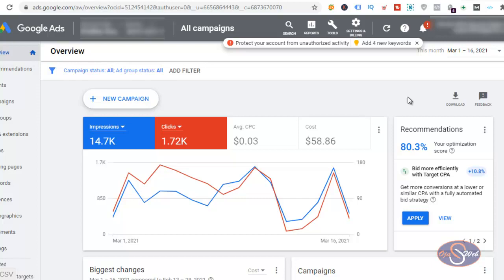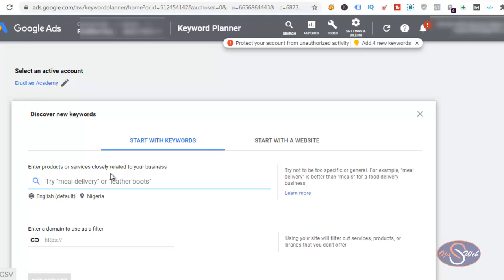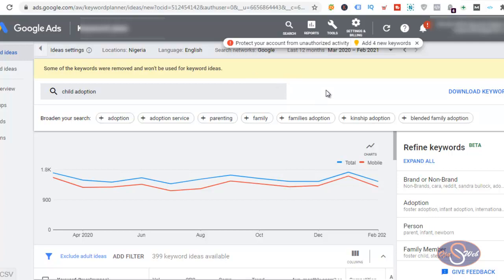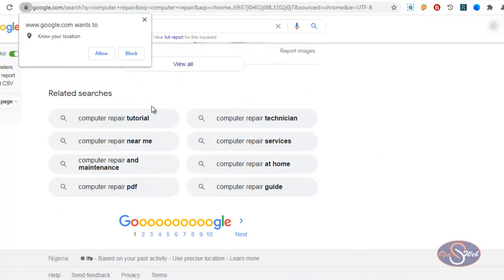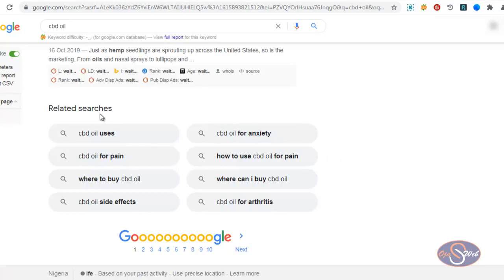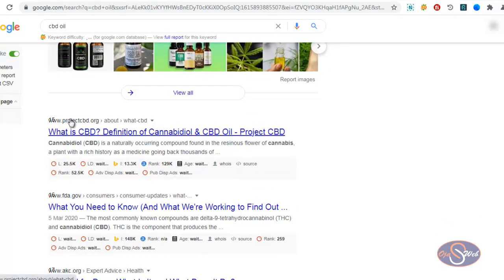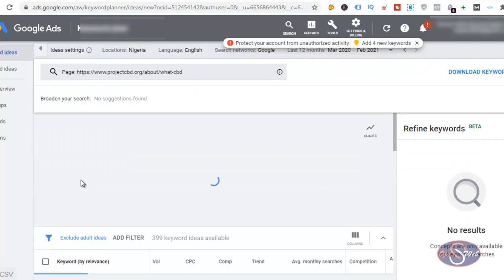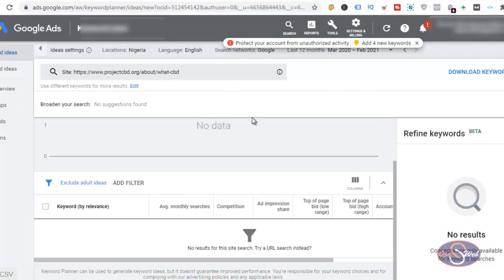Google Ads In Nigeria - Keyword Research Tips #1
Use this method to find high quality keywords for your ads even if you can't find the keywords in Google keyword planner.